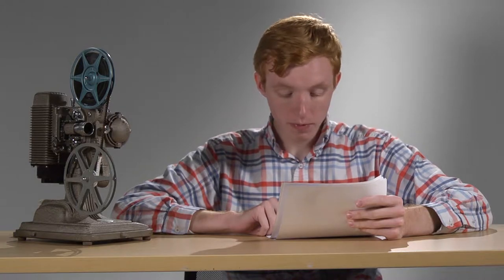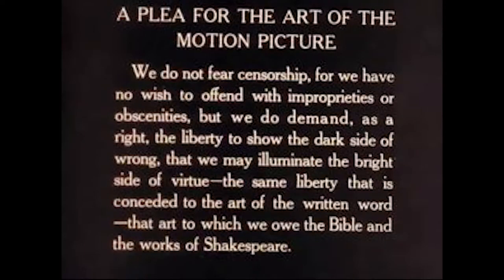The Birth of a Nation: The Dichotomy of Beauty and Bigotry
The fourth episode of my series exploring some of the most important films of history... in chronological order. This video features  The Birth of a Nation (1915) by American director D.W. Griffith.